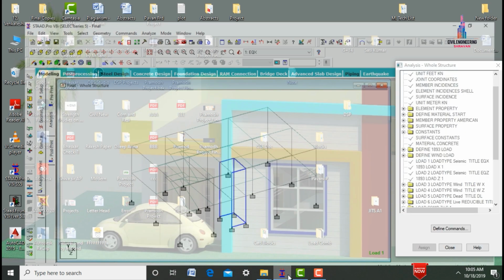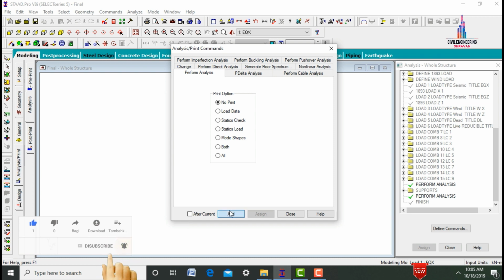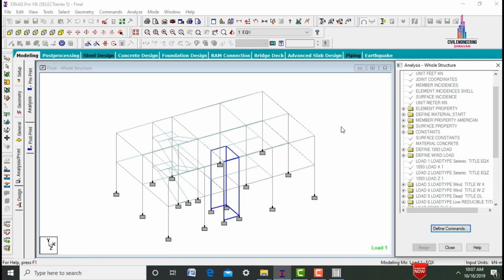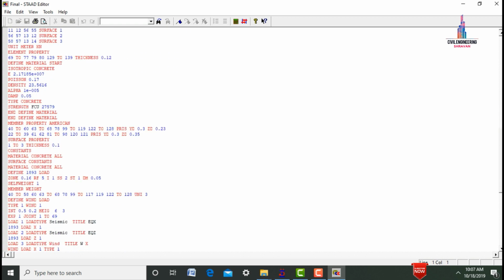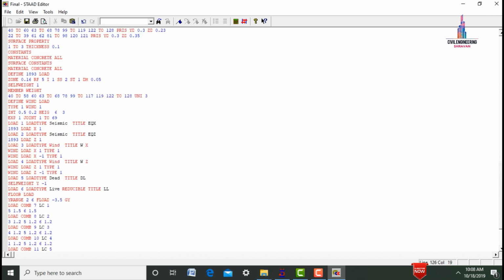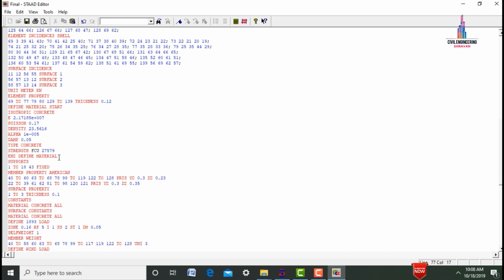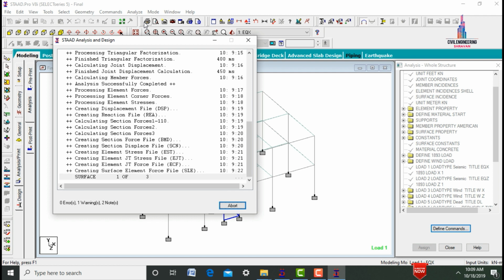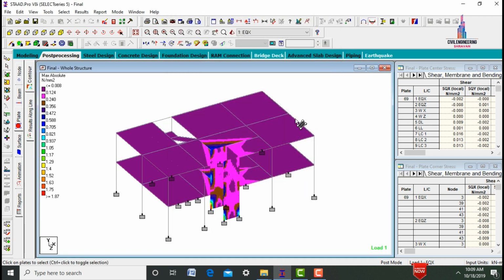Error in support input or there is no no support input analysis will not | staad pro | civil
In this Video lecture you are able to learn about Error in support input or there is no no support input analysis will not | staad pro | civil |